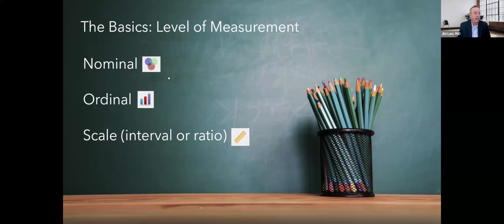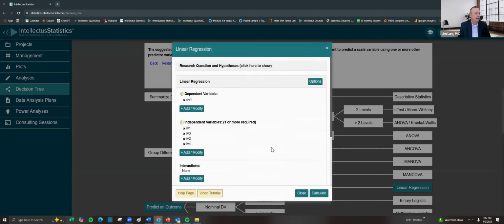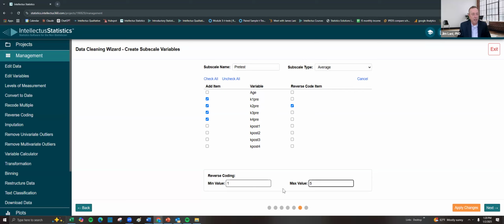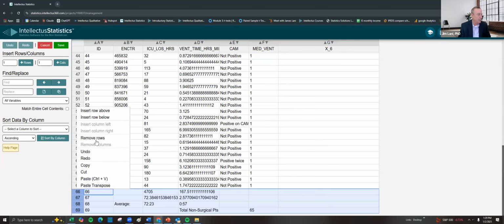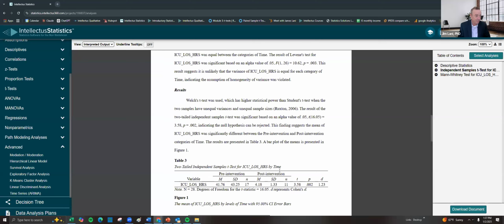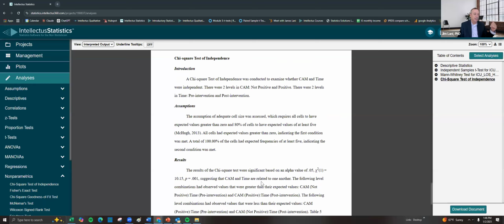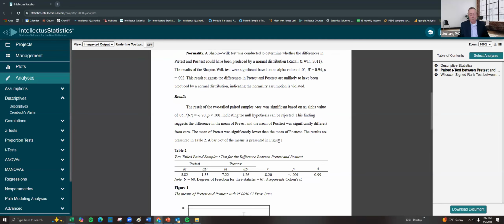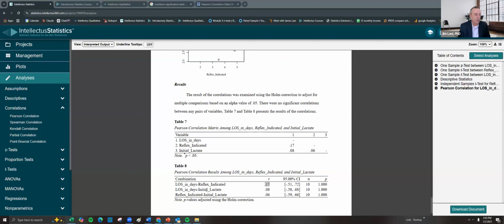Quantitative Analysis Workshop January 2025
Upload your data, and work through your analyses guided by Dr. Lani. Complete your results draft in minutes.